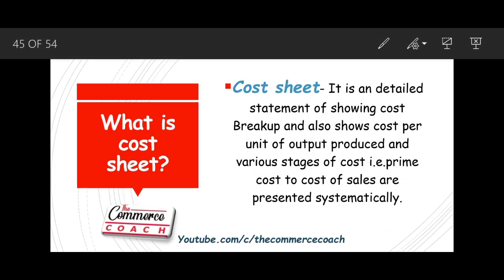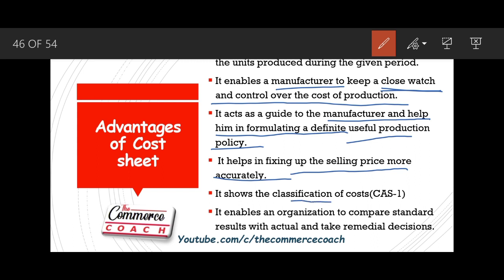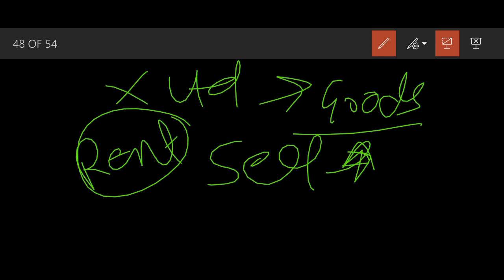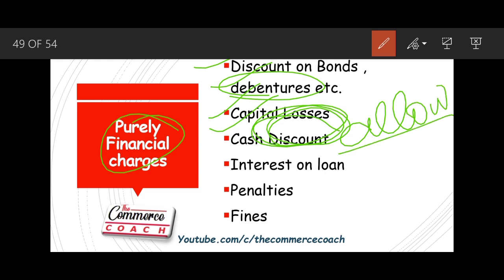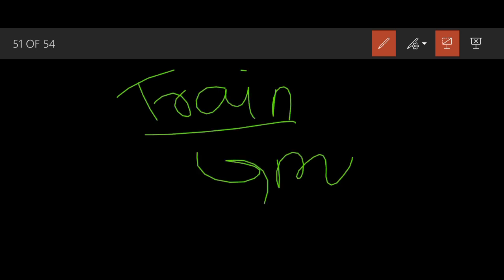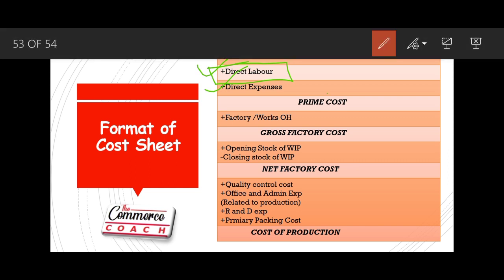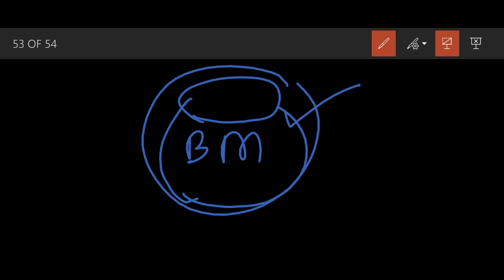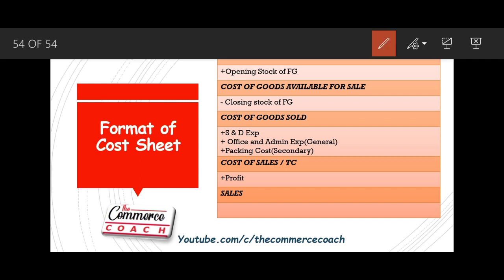Format of Cost Sheet and Thoery of Cost Sheet - English : The commerce coach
In this lecture we will see format of cost sheet and the theory portion of sheet such as what is Advantages of cost sheet.
This video is for CA , CMA

👉These more videos can help you out!